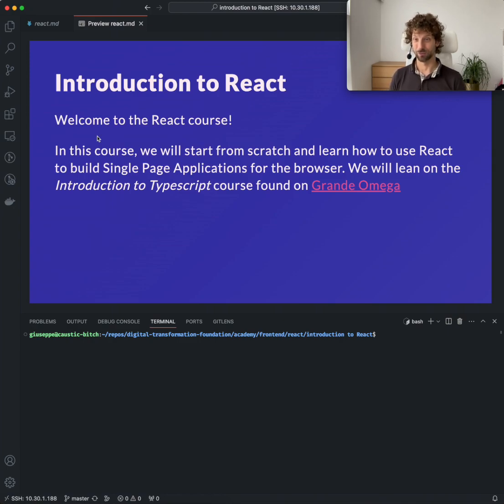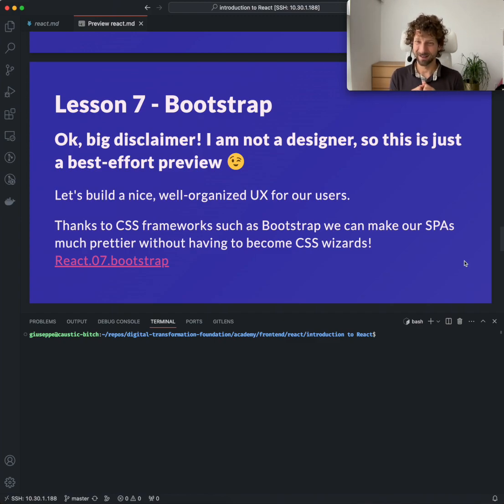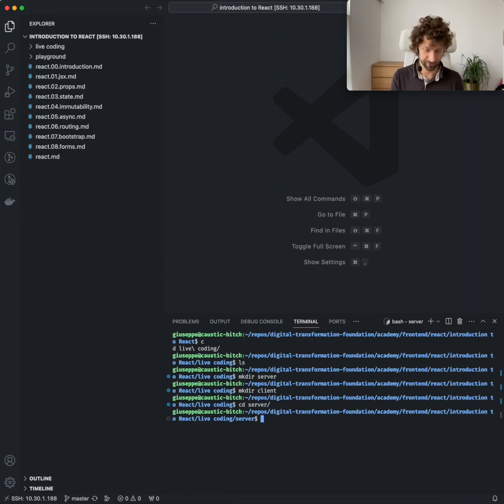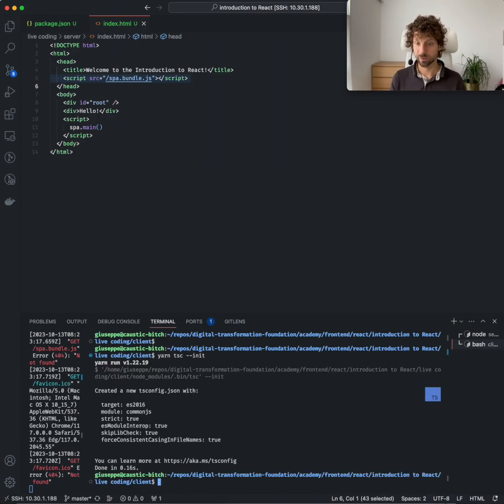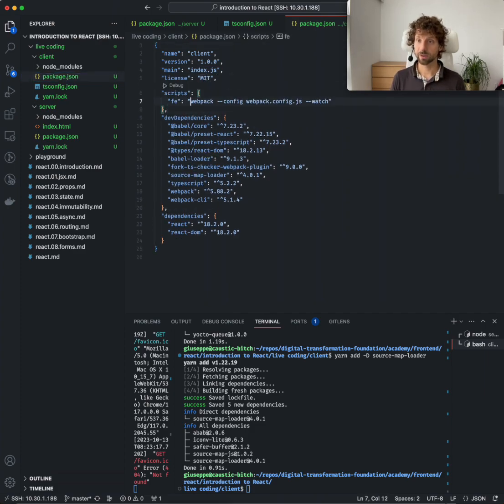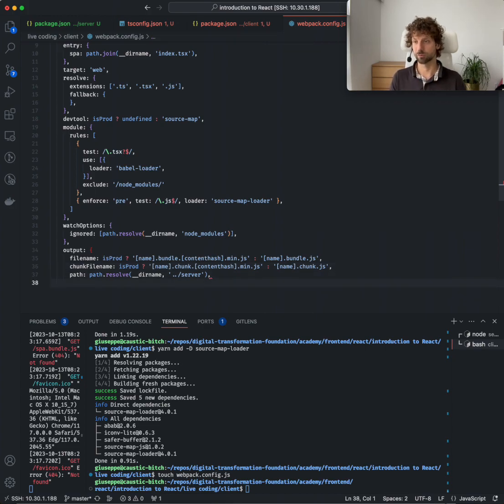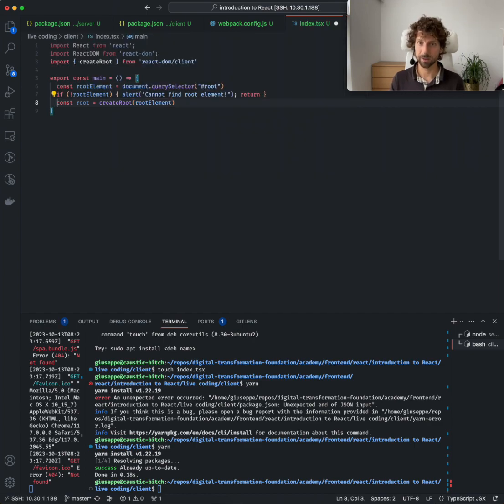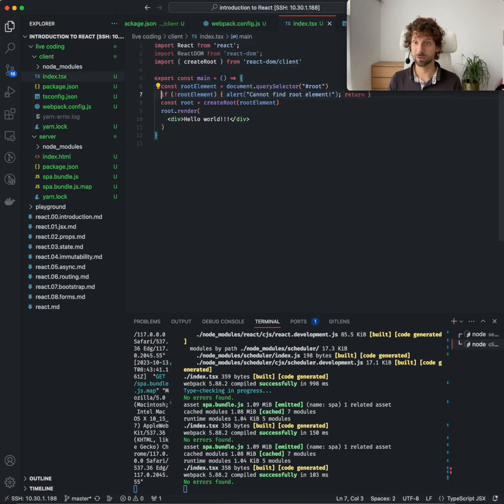Introduction to React - lecture 1 - intro